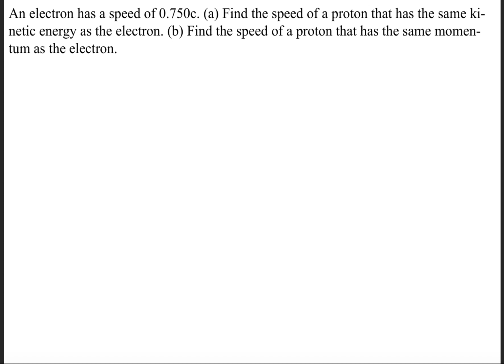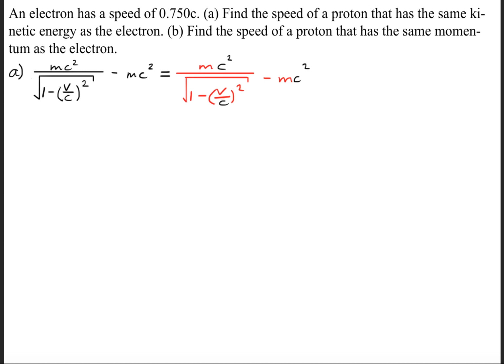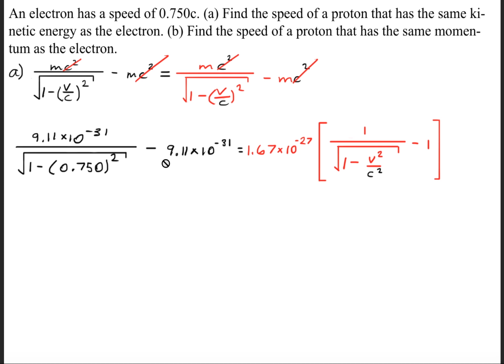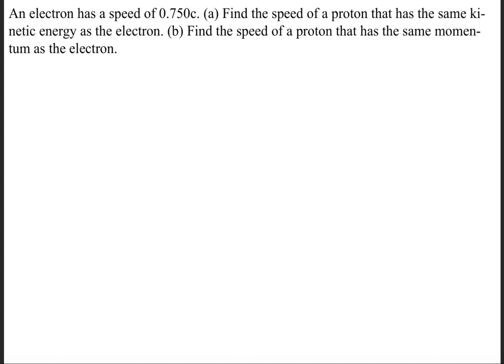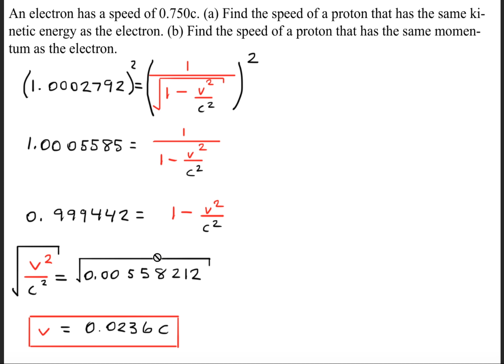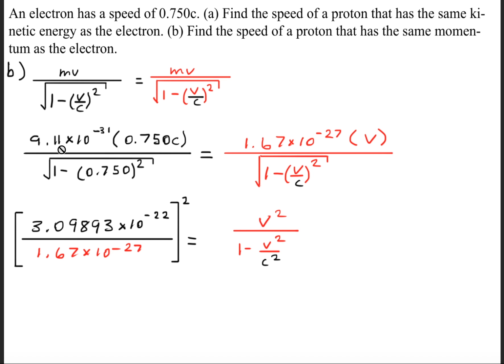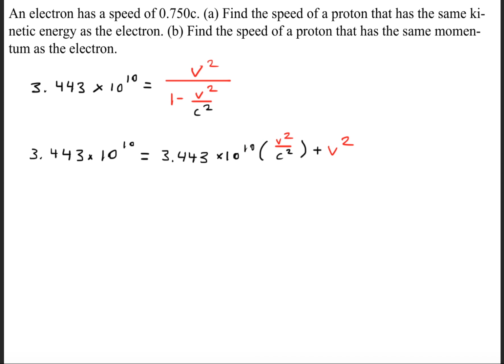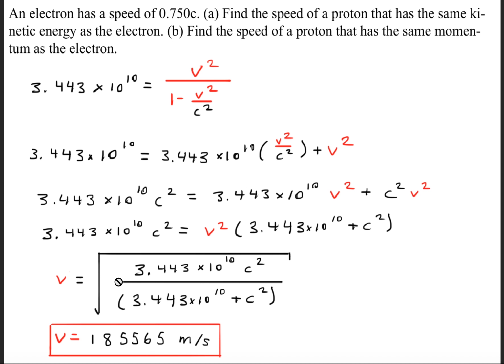An electron has a speed of 0.750c. (a) Find the speed of a proton that has the same kinetic energy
An electron has a speed of 0.750c. (a) Find the speed of a proton that has the same kinetic energy as the electron. (b) Find the speed of a proton that has the same momentum as the electron.